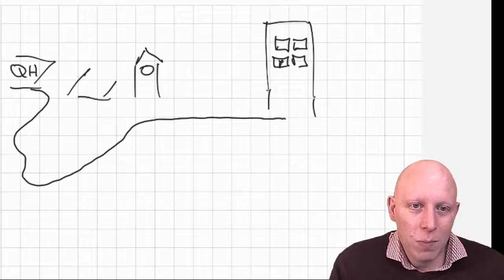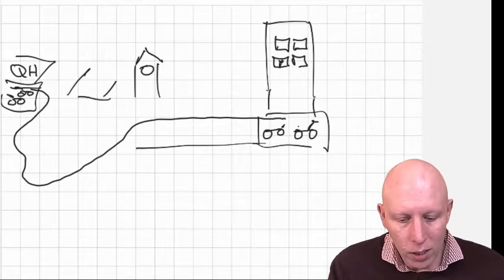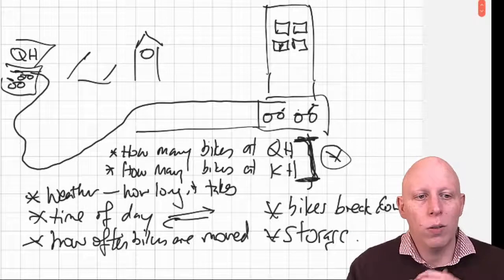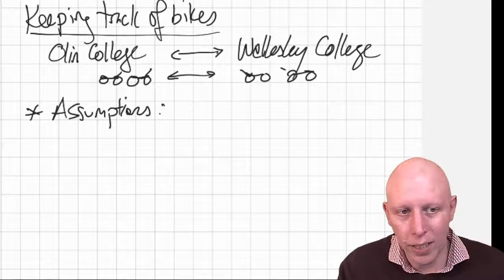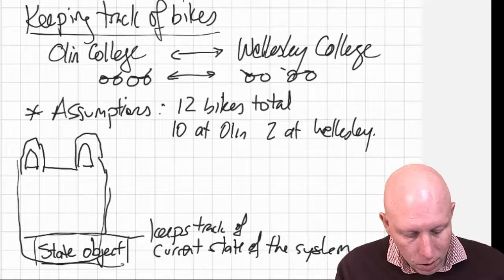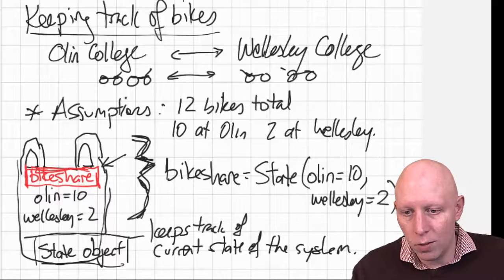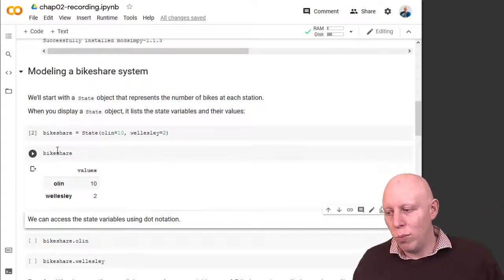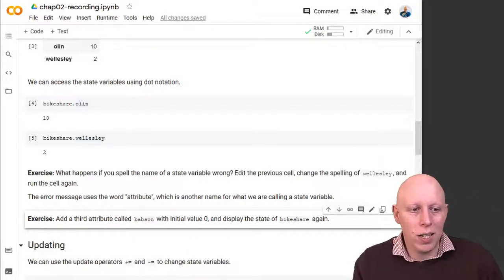Modeling and Simulation in Python - Chapter 2 - Creating a Bikeshare